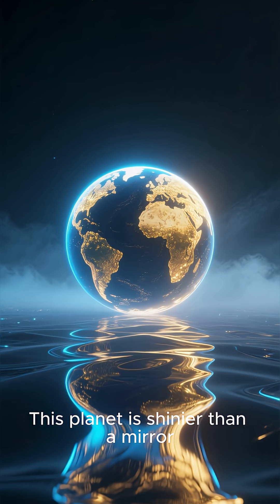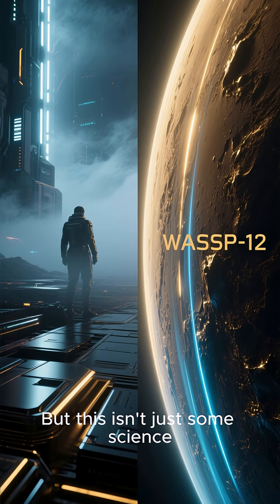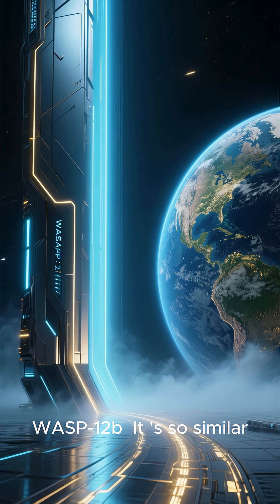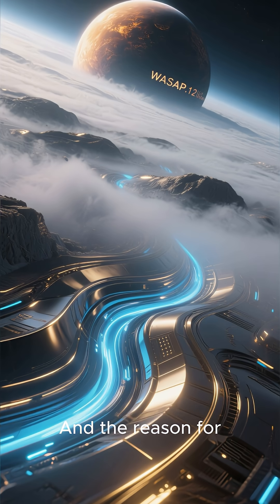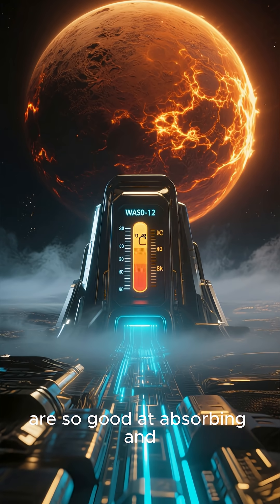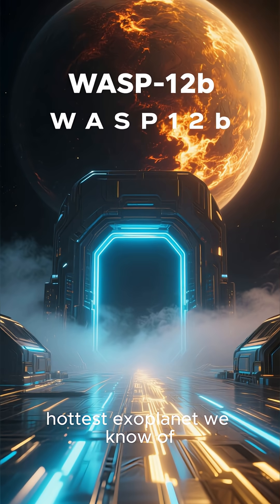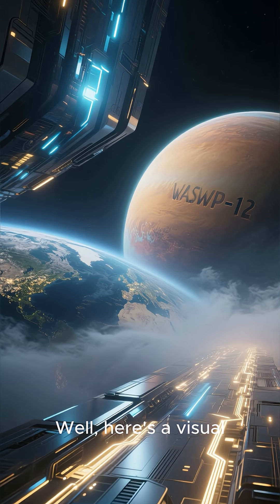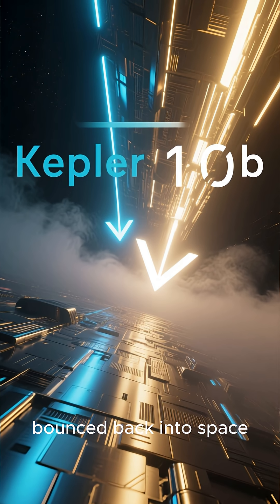This Planet Reflects 80% of All Light 🌕💡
Kepler-10b is the most reflective planet discovered — brighter than snow or mirrors.
The universe never stops flexing.